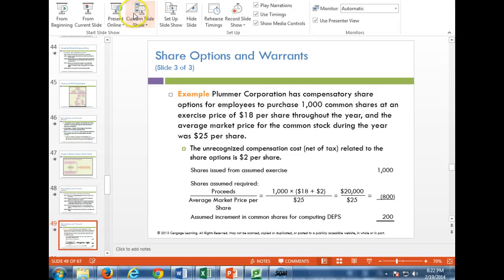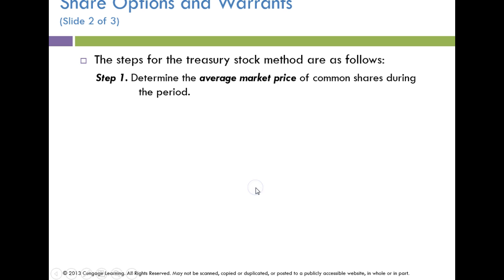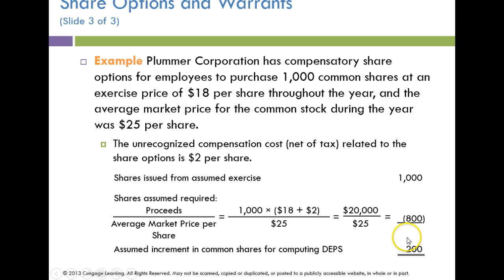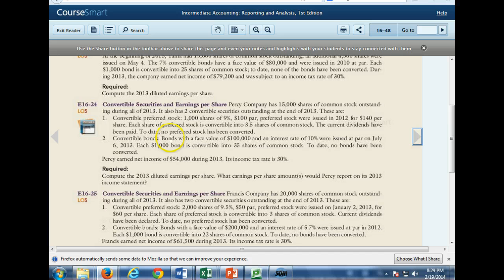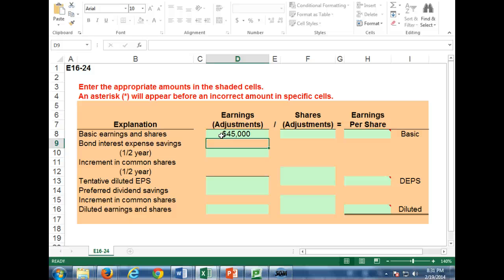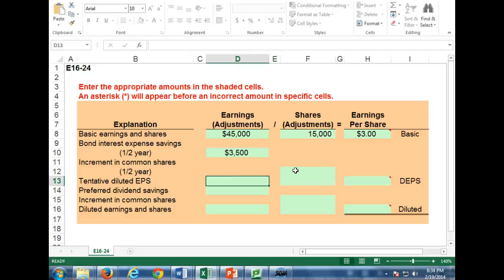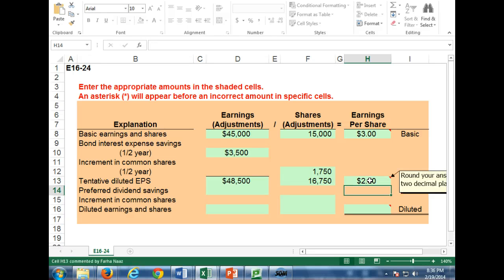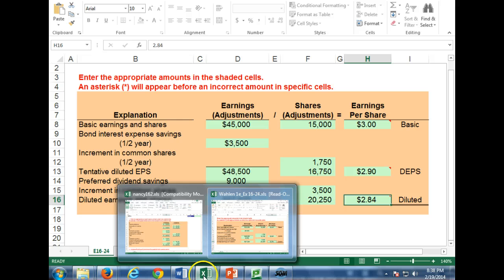Chapter 16 Lecture - Part 4